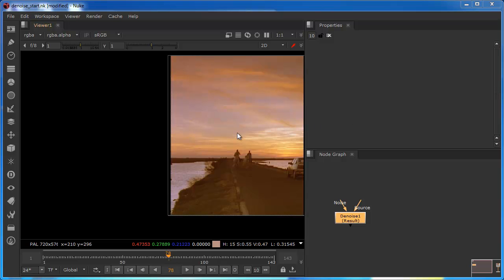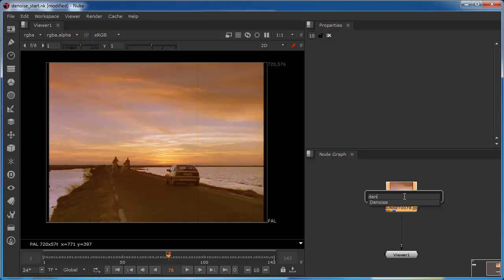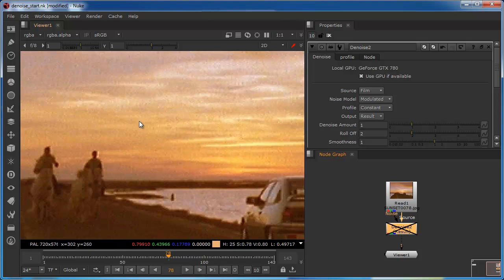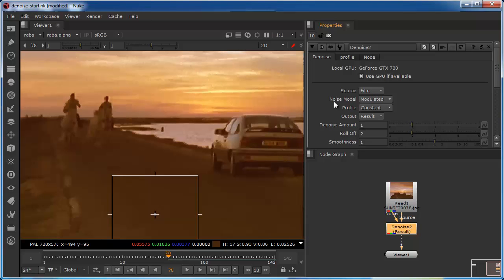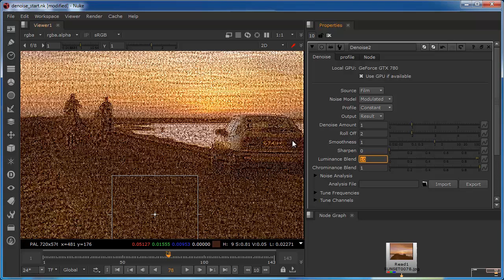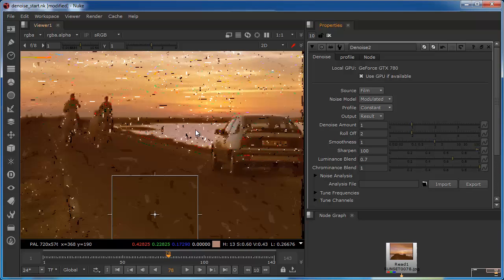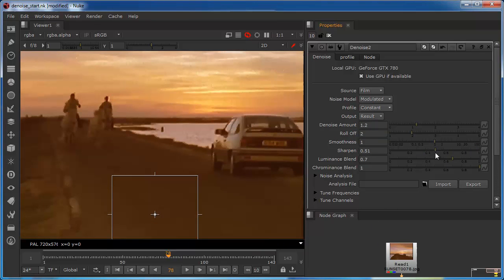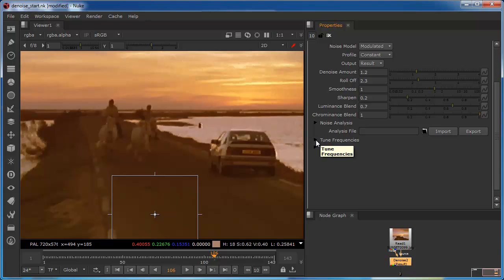Denoising Footage in Nuke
Using the De-noise node to improve noisy footage